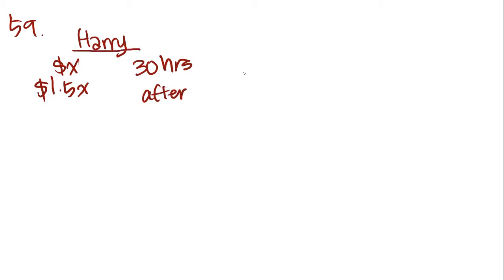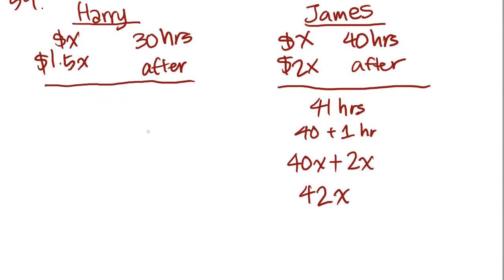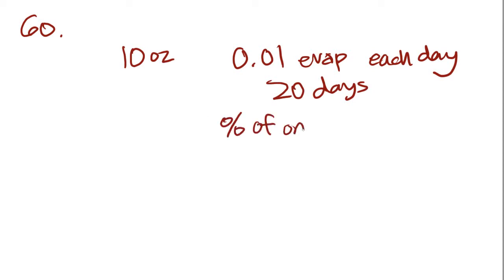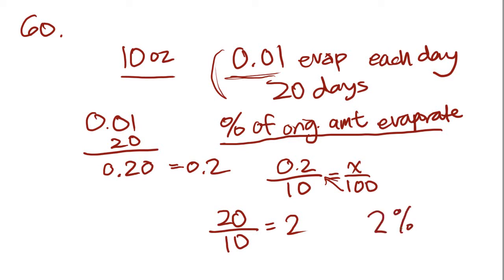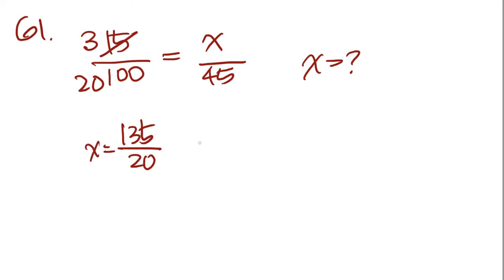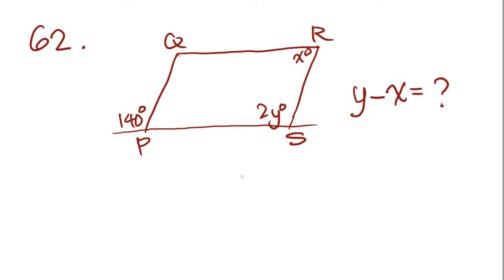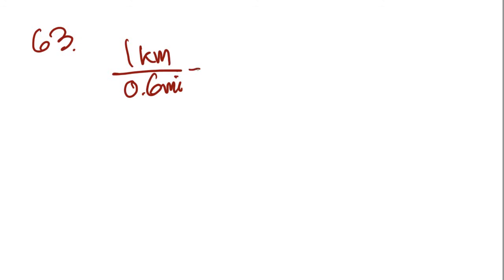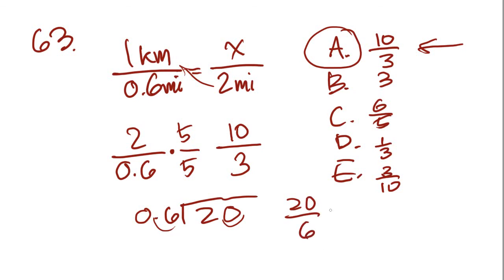GMAT Problem Solving - Part 12